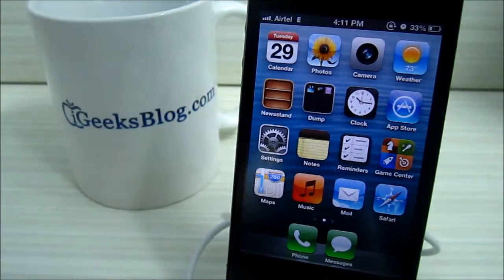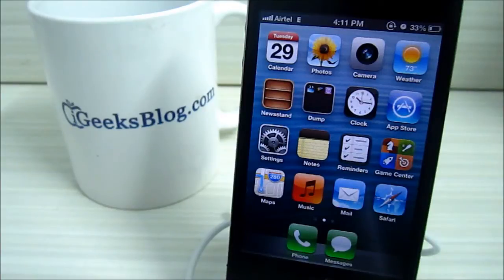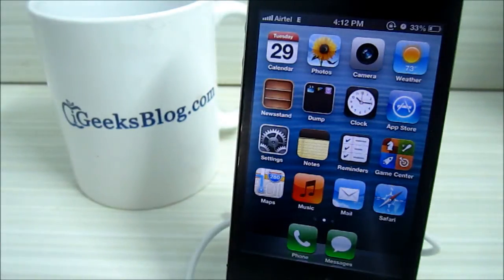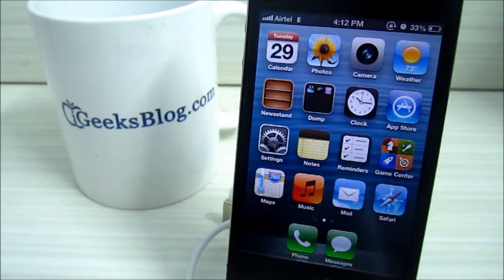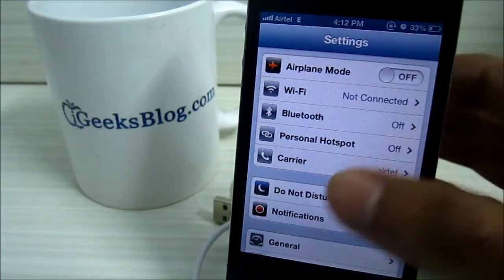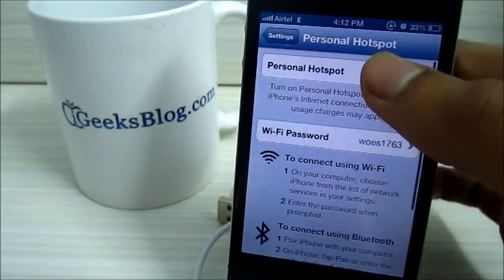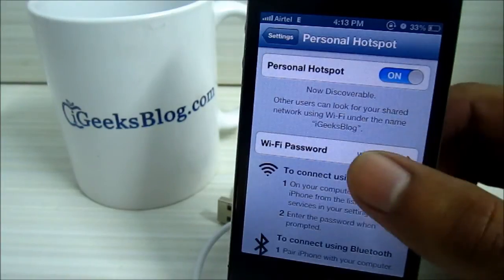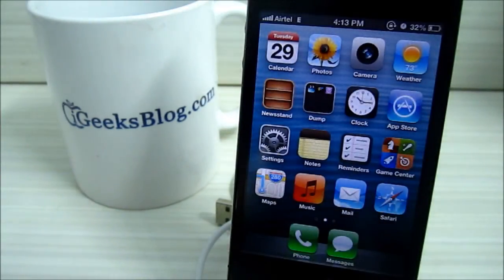How to Turn On Personal Hotspot on Your iPhone or iPad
Personal hotspots can be useful if you want to share your 3G/4G data amidst a few devices. Here's how to enable and configure personal WiFi hotspot feature on your iPhone, iPad or iPod Touch.